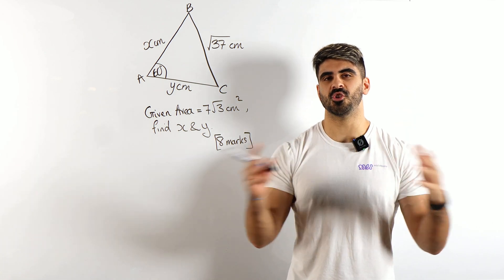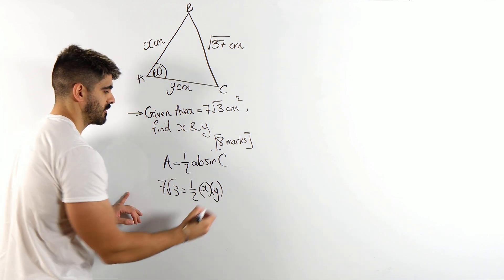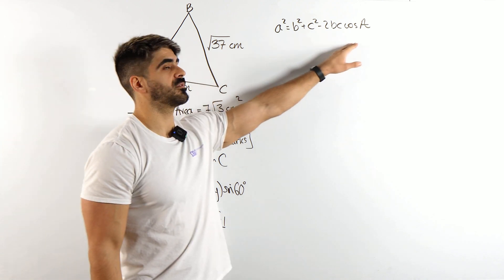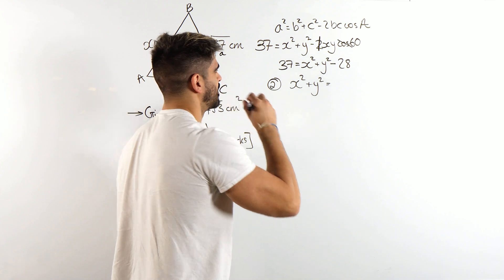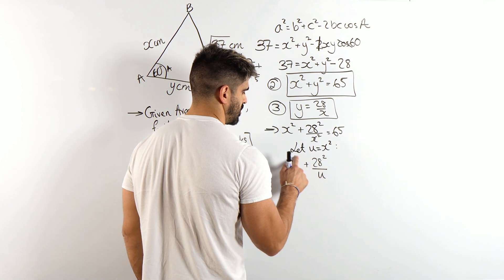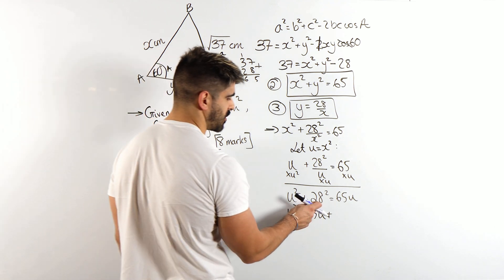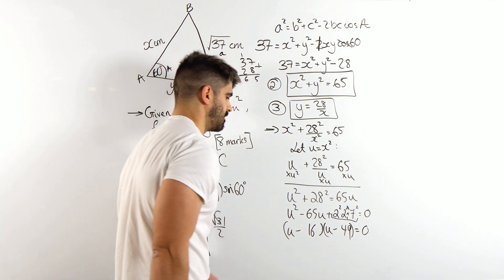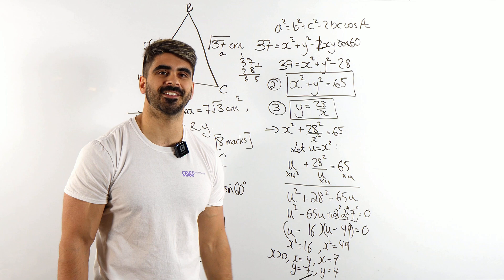CRAZY 8 Mark Question | GCSE Furthermaths